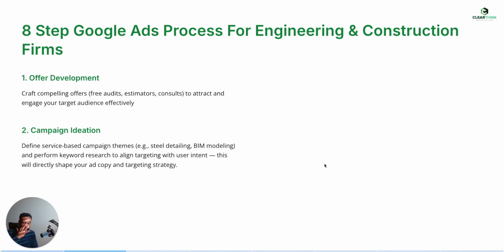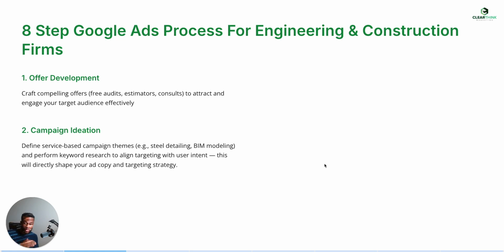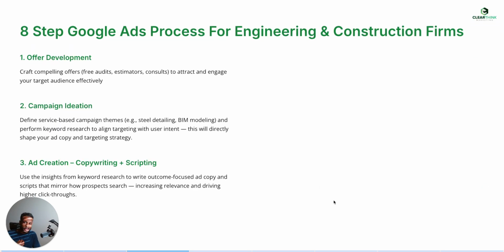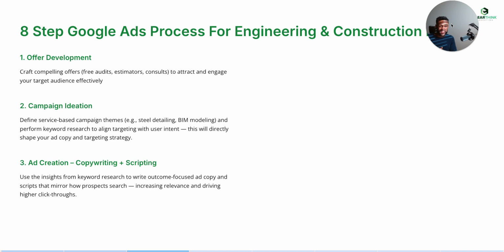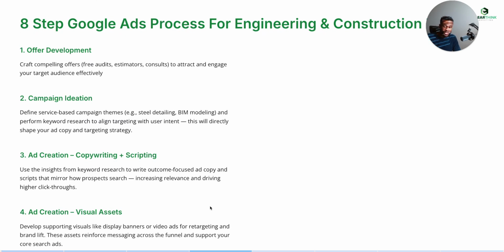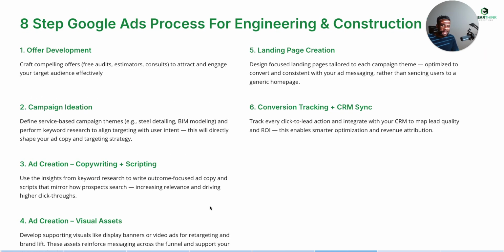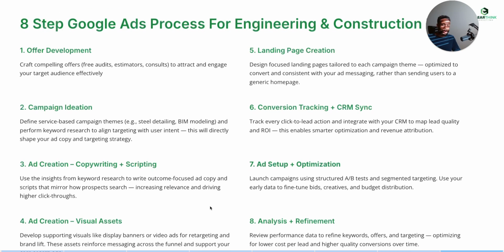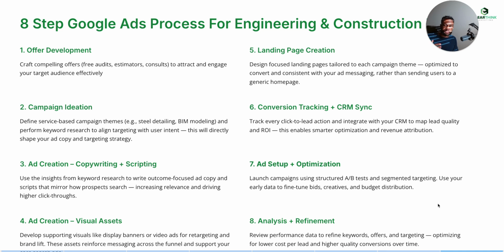Construction Businesses: How To Get Leads w/ Google Ads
Tired of wasting budget on ads that don’t convert?

In this video, we walk through a proven, step-by-step framework to turn Google Ads into a lead-generation engine for architecture, engineering, and construction firms.

From building a compelling offer to designing high-converting landing pages, setting up proper conversion tracking, and running iterative A/B tests—this blueprint takes the guesswork out of client acquisition.

No fluff. No wasted spend. Just a scalable process to get your firm in front of the right people and turn search traffic into qualified project leads.